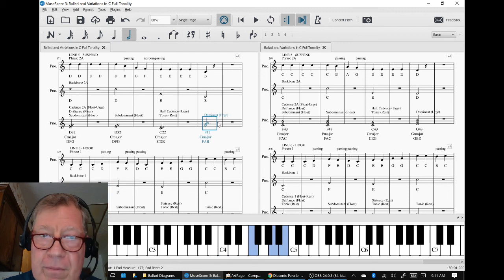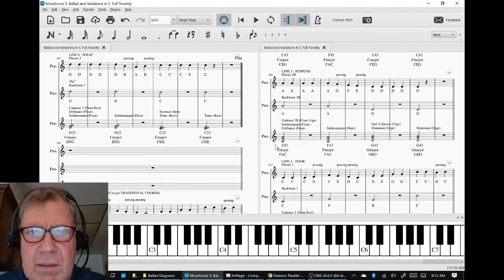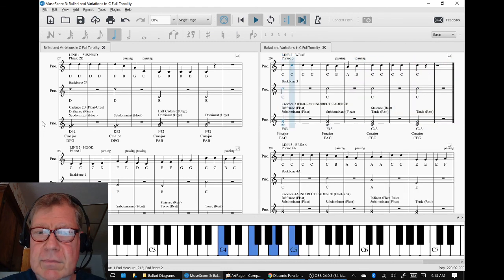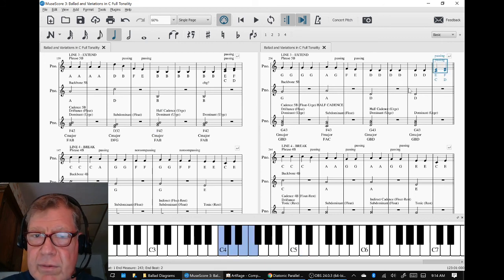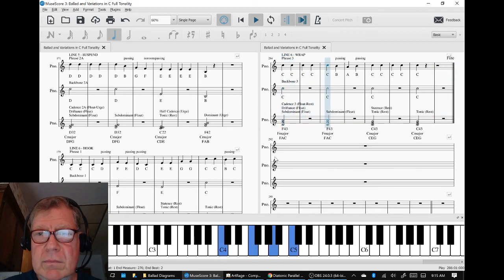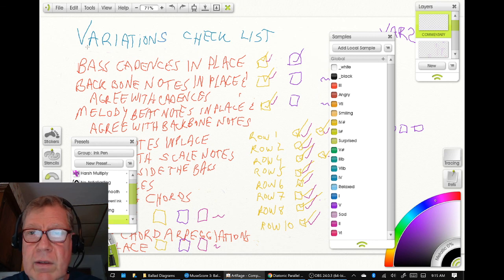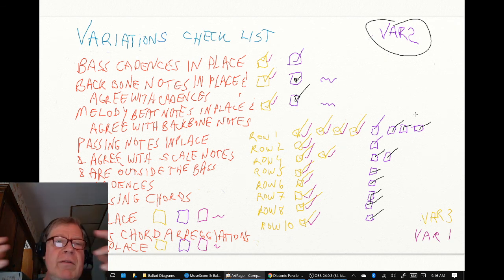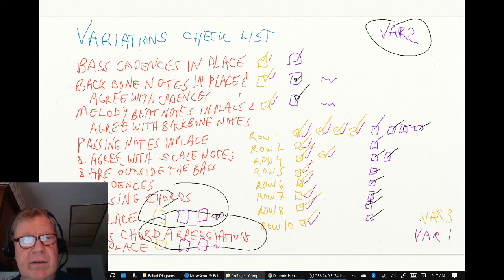Composing a Ballad Part 10 MOVING FORWARD PART 4 Stream Highlight 19 Mar 2010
the melody for variation 2 is completed